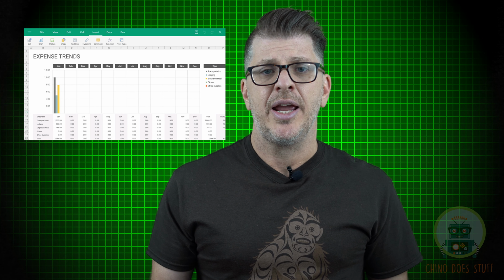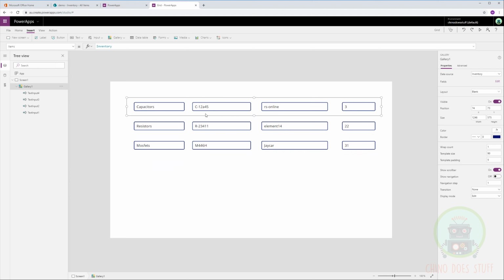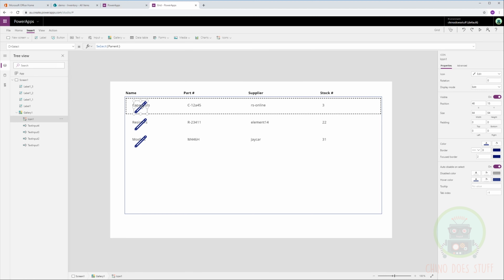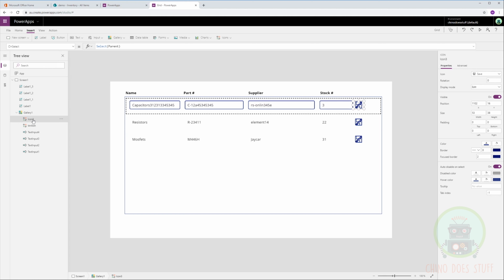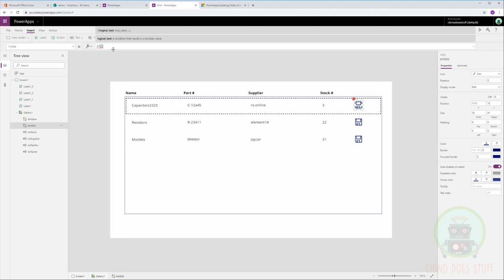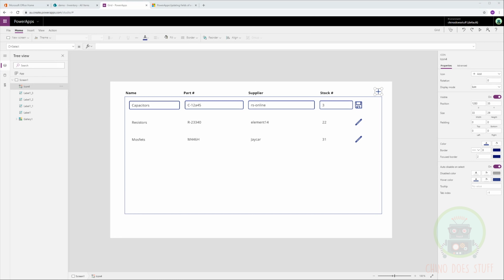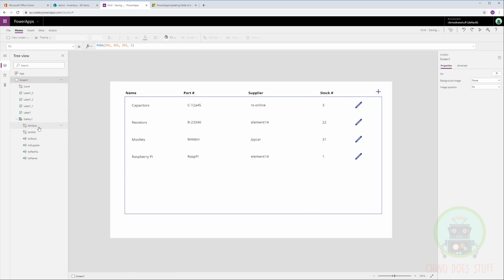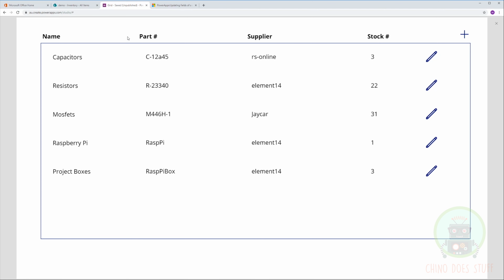PowerApps: Quick Edit for Data Grids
In this episode, Chino shows you how to implement SharePoint list quick edit / Excel inline cell edit functionality for data grids and galleries within your PowerApps application.